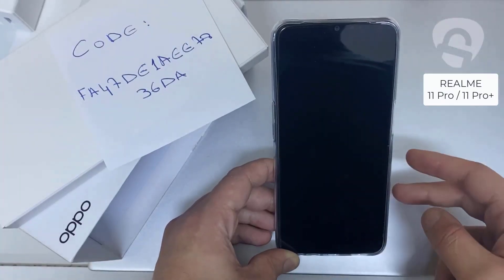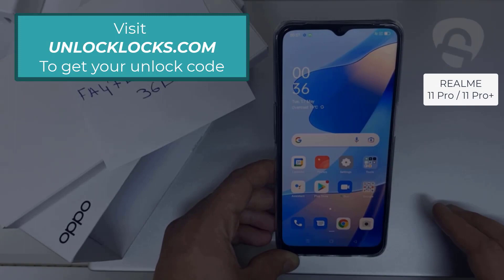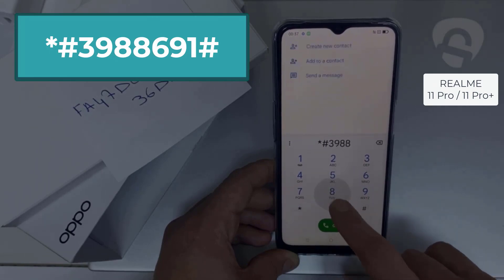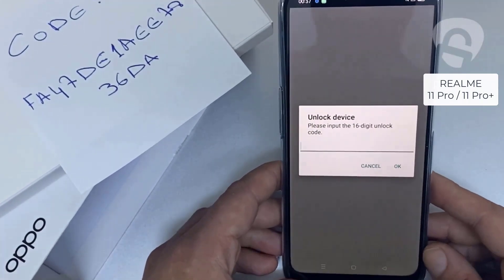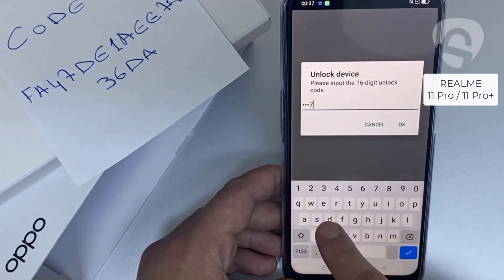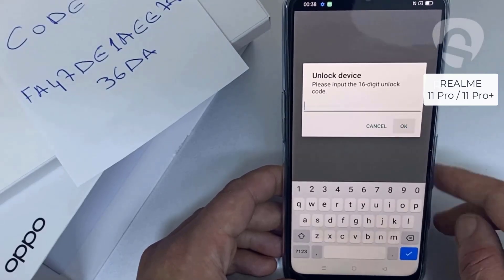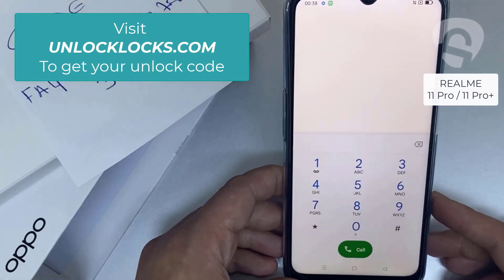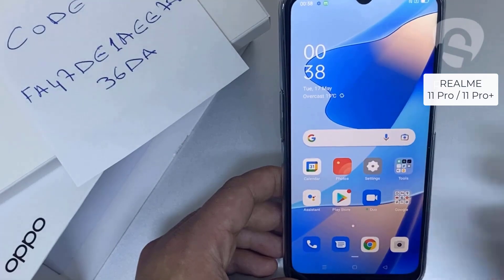How To Region Unlock Realme 11 Pro / 11 Pro Plus.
To utilize any SIM card, domestic or foreign, and to be unrestricted by network and region, your phone has to be unlocked. You can use any SIM card from any country or network provider in your Realme 11 Pro / 11 Pro Plus by following the steps listed below to unlock your phone.

1. Obtain your unique unlock code for the Realme 11 Pro / 11 Pro Plus
2. Take out the SIM card.
3. Enter the unlock menu by dialing *#3988691# in Dialer.
4. At this point, a box containing the unlock code ought to appear.
5.
6. Insert any country or network SIM Card and enjoy.